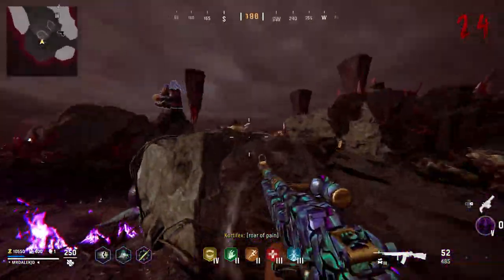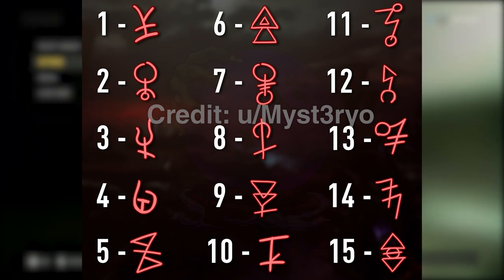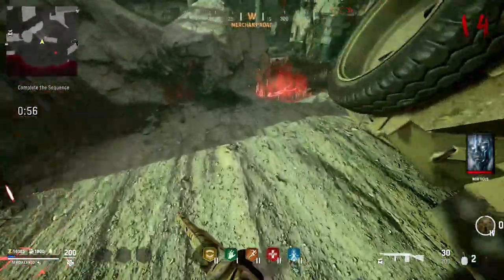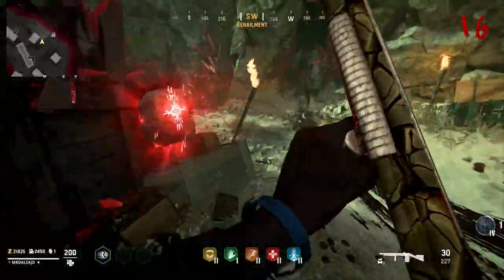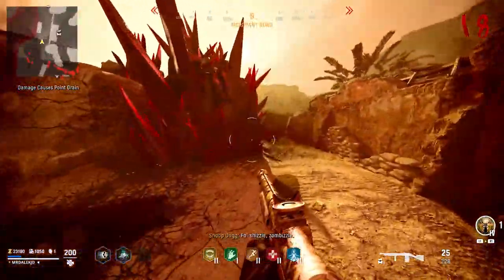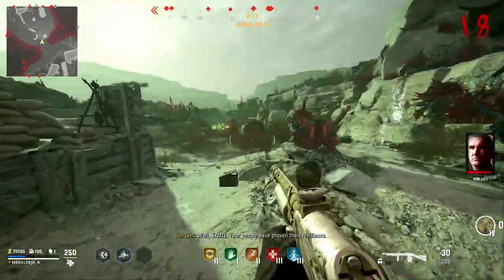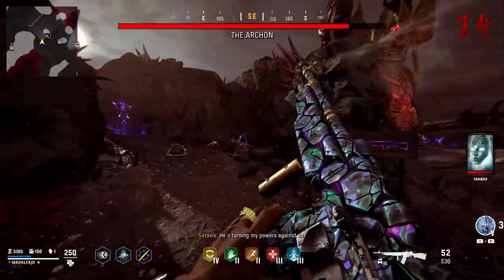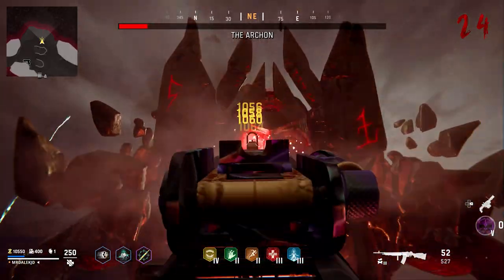THE ARCHON EASTER EGG GUIDE - FULL EASTER EGG TUTORIAL WALKTHROUGH! (Vanguard Zombies)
VANGUARD ZOMBIES THE ARCHON EASTER EGG GUIDE - FULL EASY SOLO/CO-OP TUTORIAL!
►If you found this video useful then feel free to hit 👍 "LIKE" 👍 - Thank you 😊
►Use the comments below to help you find some players if you need help in co-op!

Here is the VANGUARD ZOMBIES THE ARCHON EASTER EGG GUIDE: Full Vanguard Zombies Easter Egg Tutorial for The Archon. The Archon Easter Egg Guide on how to complete the Vanguard Zombies The Archon Easter Egg Quest. Full Vanguard Zombies Archon Easter Egg Walkthrough on beating The Archon Easter Egg. The Archon Easter Egg Guide, showcasing the entire The Archon Vanguard Zombies Easter Egg, including all steps and Vanguard Zombies Kortifex Boss Fight. Let me know your honest thoughts in the comments below on this easter egg lol!

Timestamps:
0:00 - Intro & Loadout Recommendations
0:02 - Building Pack a Punch & Relic Mirror
0:54 - First Kortifex Encounter
1:20 - Trial of Mindfulness Walkthrough
5:14 - Trial of Sacrifice Walkthrough
7:57 - Trial of Resilience Walkthrough
10:55 - Boss Fight Loadout Recommendations
11:45 - Boss Fight Walkthrough
15:17 - Outro

- MrDalekJD